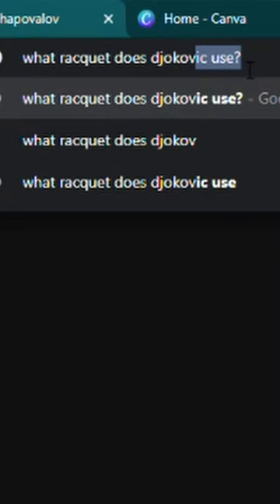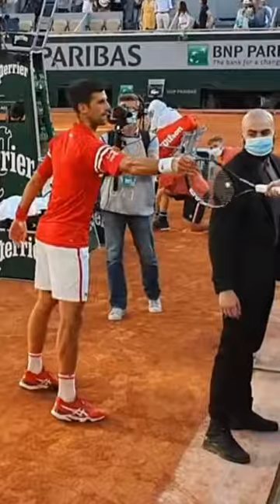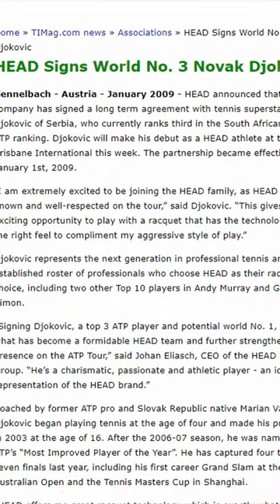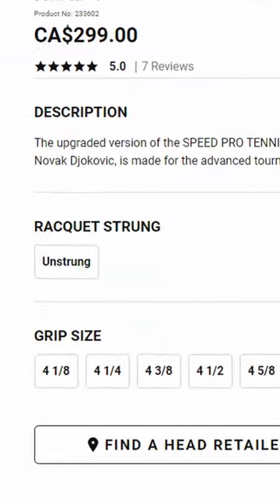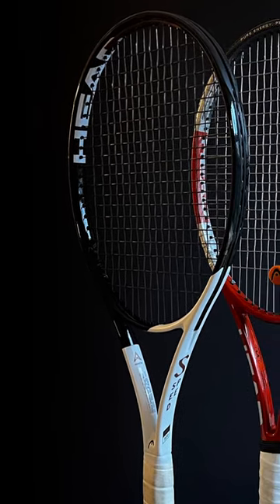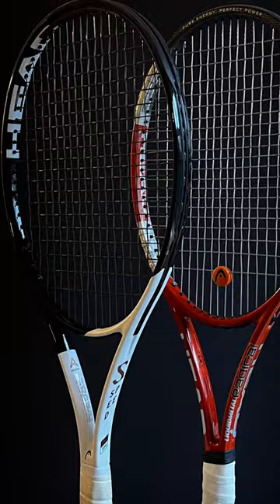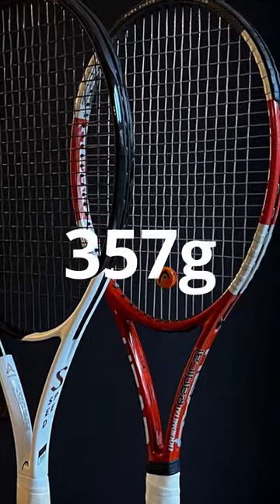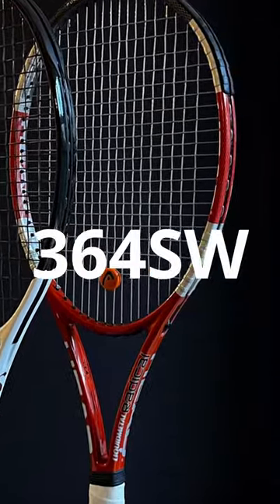Should Head sell Djokovic's real racquet?